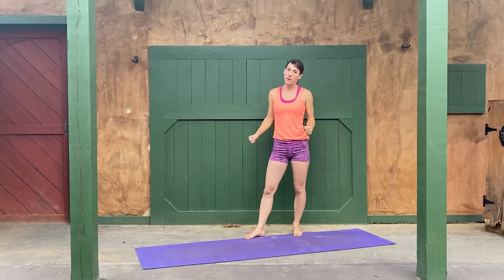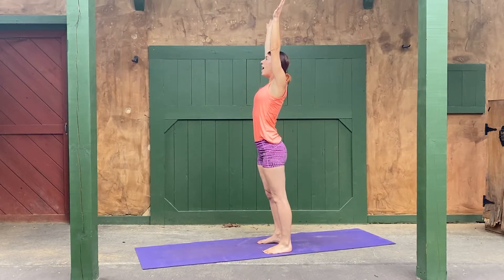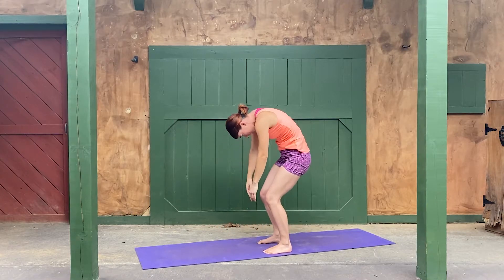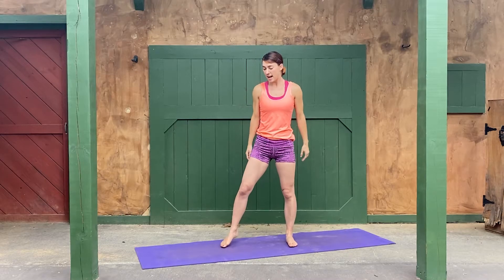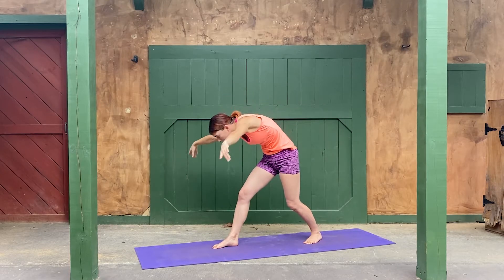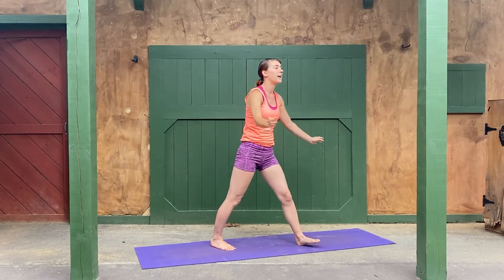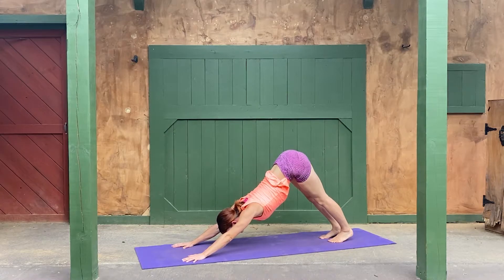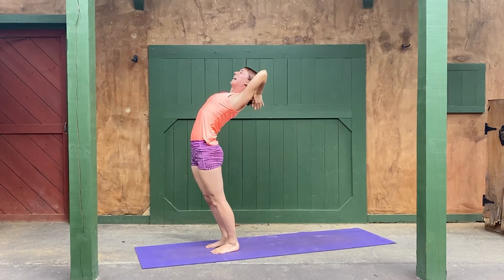Yoga: Combat the Crunch Hunch!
Have you been sitting a lot lately, binging shows and getting all the start in Gardenscapes? If you're feeling stuck in a crouched forward position, then join me as I make like the Funky Bunch and combat the crunch hunch!

One of the biggest causes of forward hunch is quads and psoas muscles that are "locked short" and back muscles that are "locked long." Basically, it's caused by an asymmetry in the pull of muscles that normal work to balance each other. By doing yoga like this regularly you do have the ability to retrain your body into a more upright posture no matter how long you've spent hunched!

Comedy, acrobatics, and circus professionals! Barely Balanced is here to spice up the party and bring laughter to your heart. With over 15 years of experience wowing audiences all across America, we may just be touring through your neighborhood!